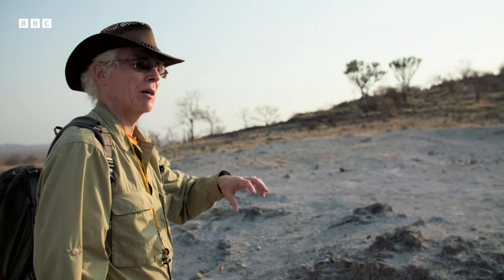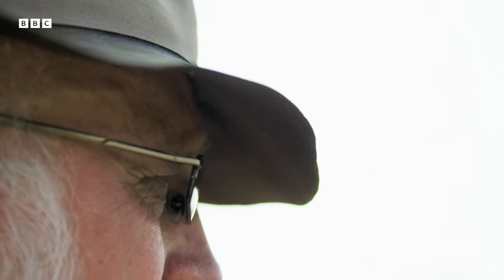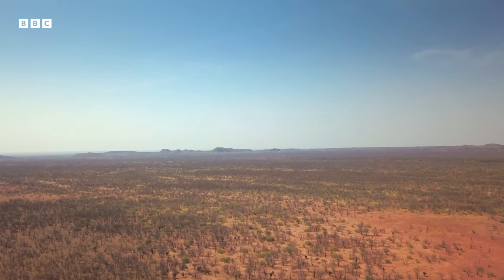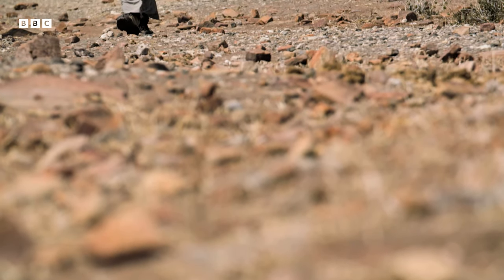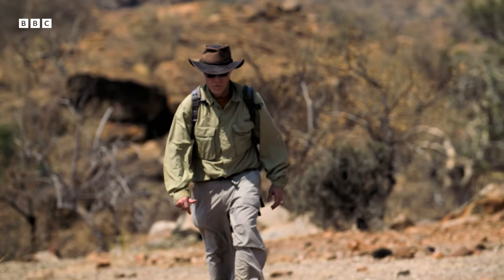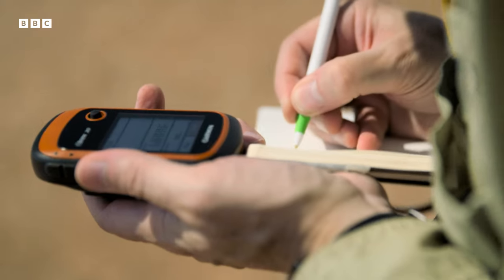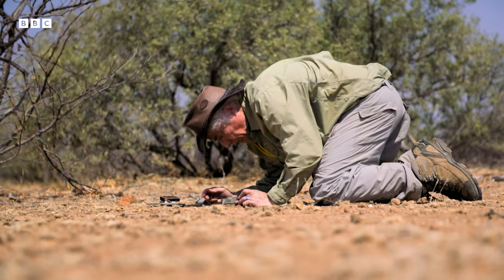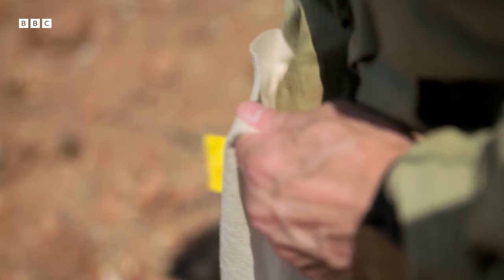The Strange Magnetic “Anomaly” Under Africa | Anomaly: Bermuda Triangle of Space | BBC Earth Science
Join John and his team of archaeologists as they collect Bantu rock samples, a unique resource that provides a historical timeline and insight into an extraordinary magnetic anomaly beneath the South African wilderness.

Anomaly: The Bermuda Triangle Of Space (2020)
200 kilometres above the Earth lurks a fascinating mystery. It stretches from southern Brazil to the west coast of Africa. And when the International Space Station crosses through it, odd things start to happen. Computers crash. Astronauts see lights flash before their eyes. Satellites spin out of control. Now, the area is growing and intensifying, with potentially disastrous effects not only for our efforts in space, but also for life on Earth.